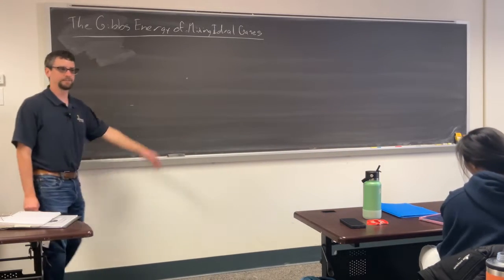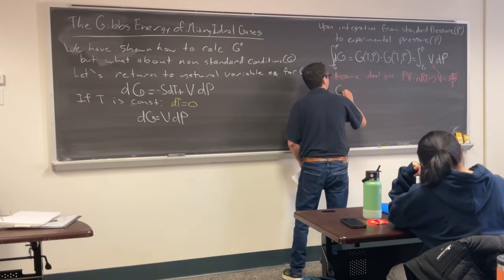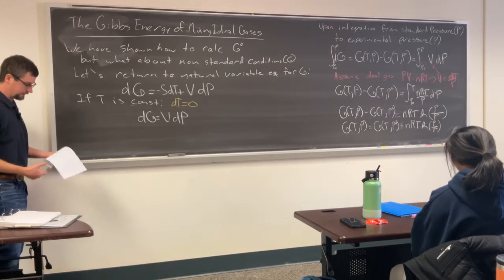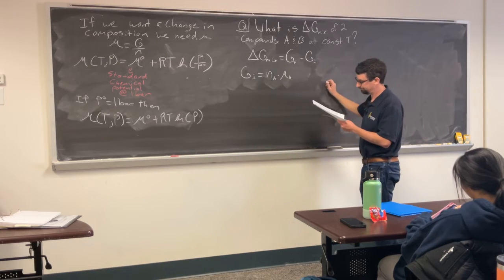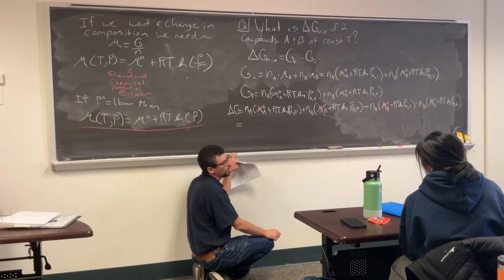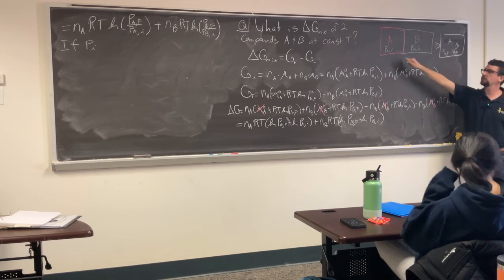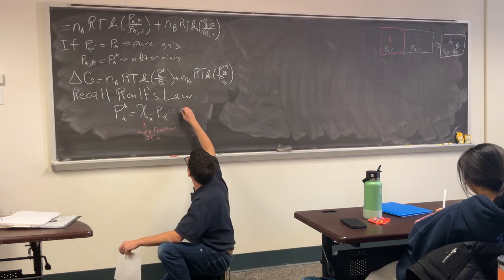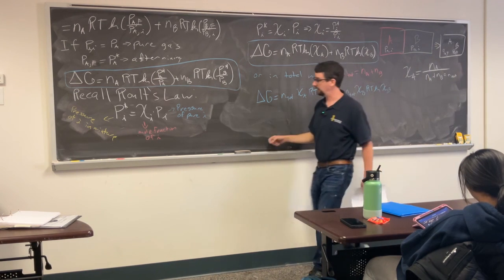Physical Chemistry: Gibbs Free Energy of Mixing and Mole-fraction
A lecture of the Gibbs free energy of mixing and mole-fraction.